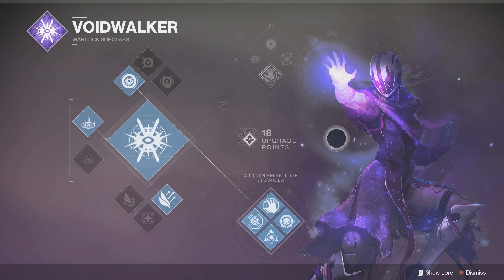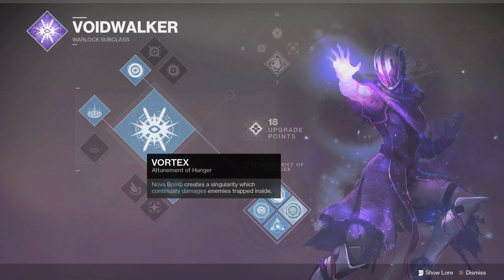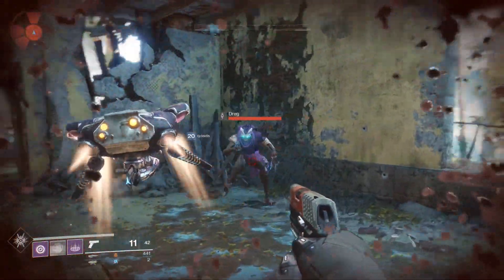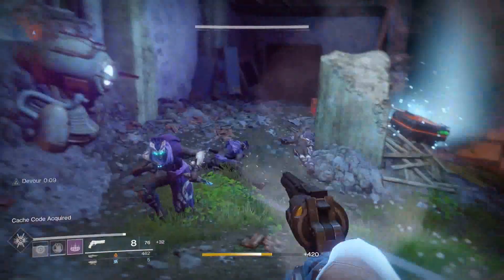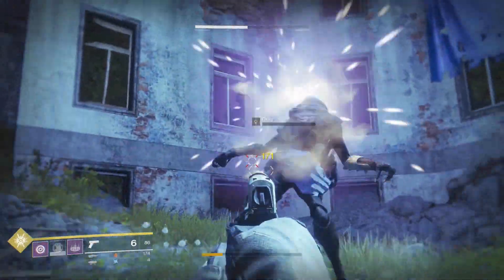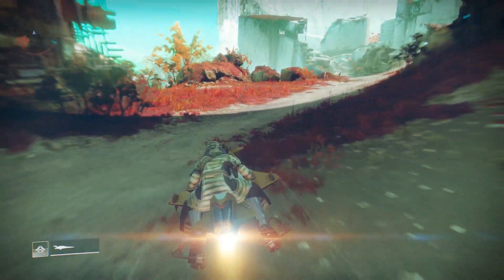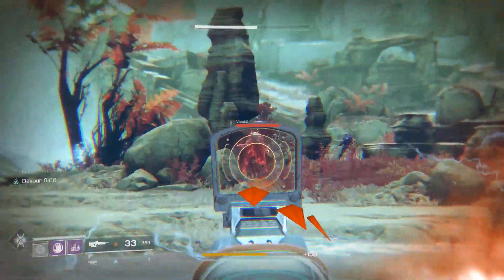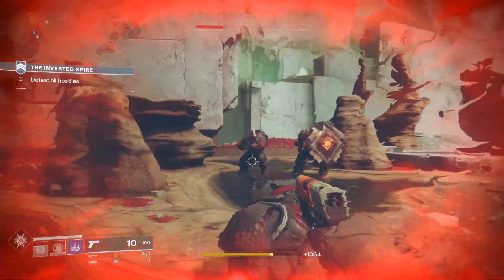Warlock Attunement of Hunger Breakdown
Who's Hungry? This tree is a great way to keep satisfied. The Warlock may just be the King of Self-Sustain with the effects of Devour. Let me know what you think!

All footage was recorded, by me, with an Elgato HD capture card on an Xbox one.